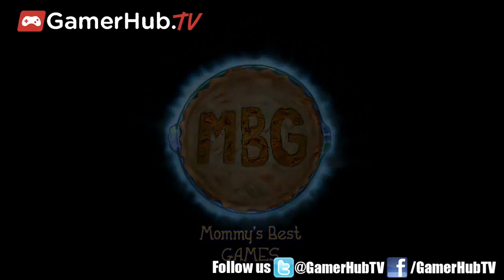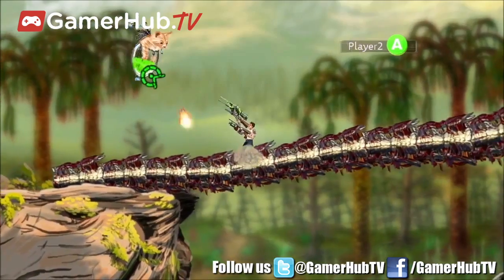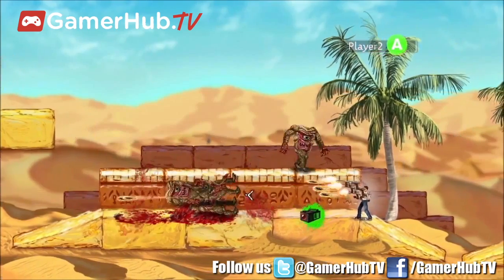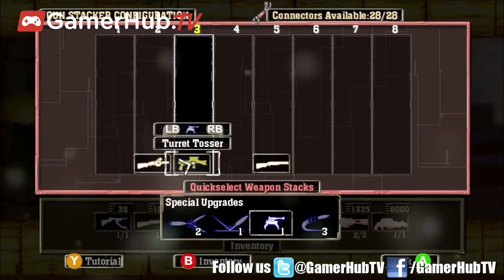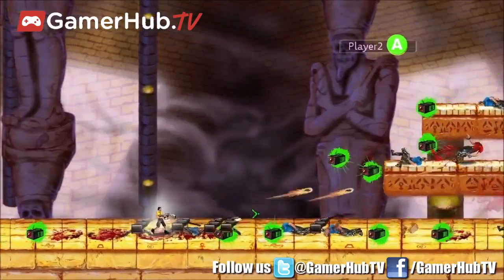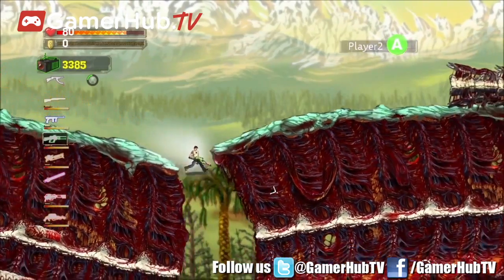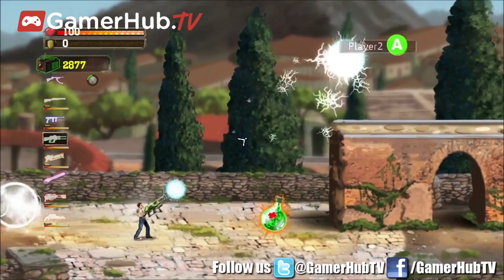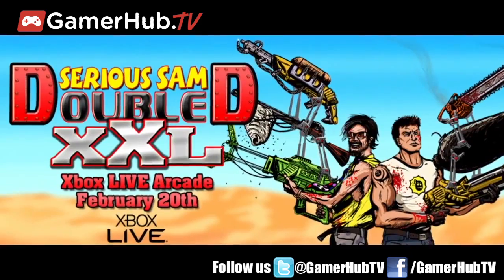Serious Sam DD XXL: Gun Diary 2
Nathan Faust from Mommy's Best Games details the guns of Serious Sam DD XXL: Gun Diary 2. First released on Steam DD XXL introduced gun stacking to the franchise. Now on XBOX Live you get 2 player coop, rocket sucking pig aliens, 32 gun upgrades, monster grinders, fire breathing Cats and dynamite powered Unicycles. This diary details all of the new upgrades available for Serious Sam DD XXL.